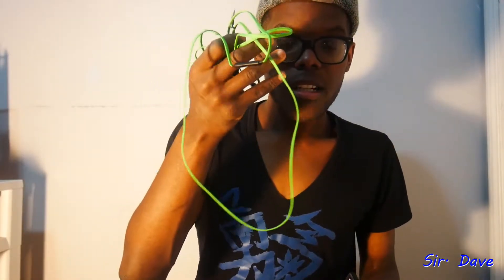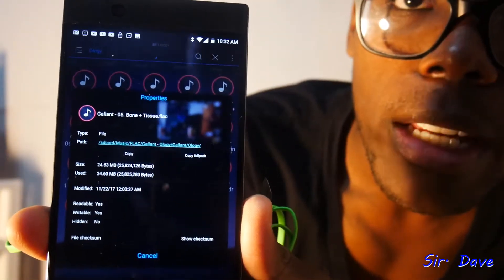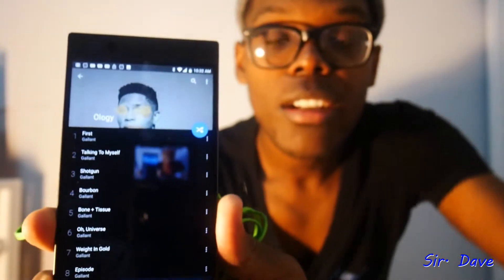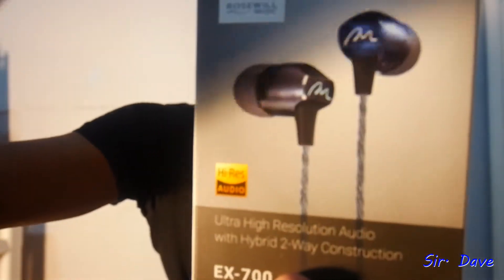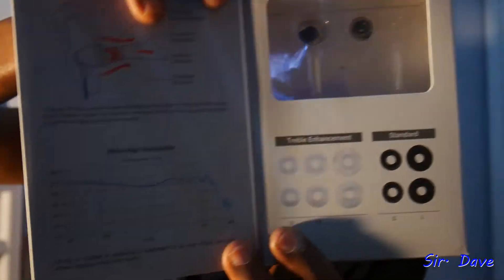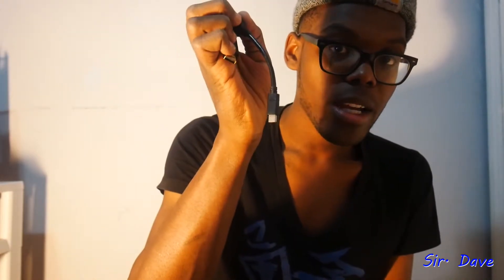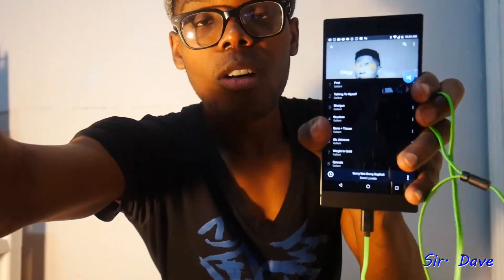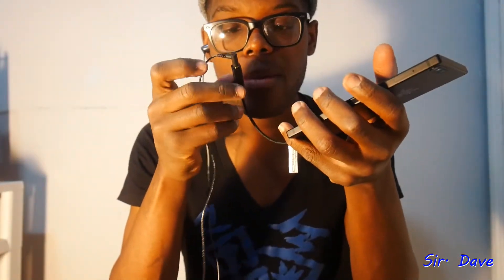Razer Hammerhead USB C: Hi-Res Audio Performance [Comparison]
Comparing the quality of the USB-C, Custom-tuned DAC, Razer Hammerhead earphones, with other Hi-Res Audio products.

Dragonfly Black 32-Bit DAC/Headphone Amp

Rosewill Hi-Res Audio Earphones

iXCC USB C to USB 3.0 Adapter